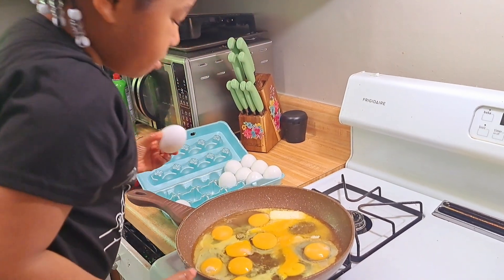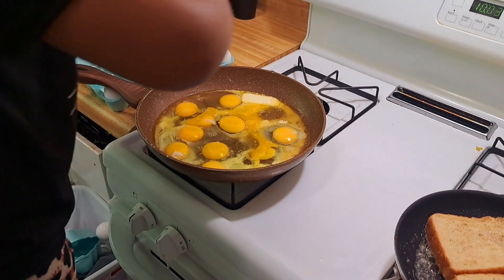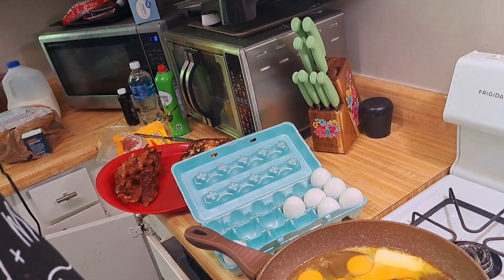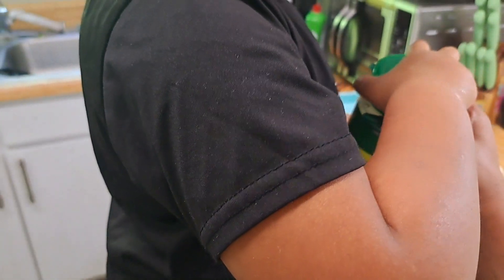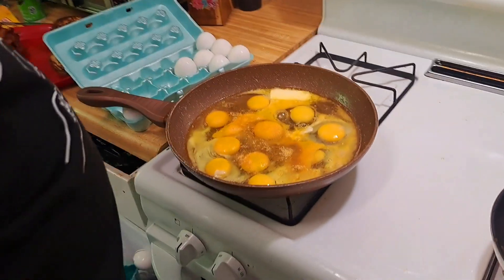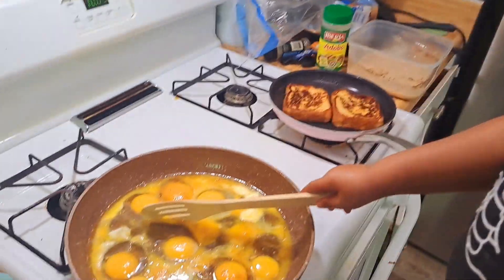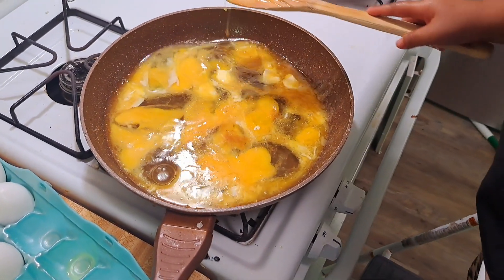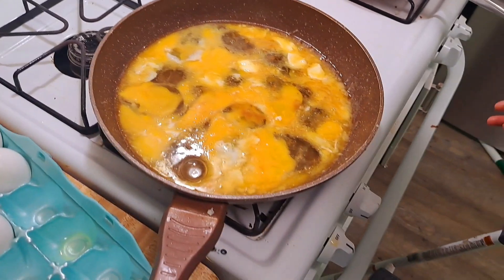Olivia Cooks Eggs pt.1